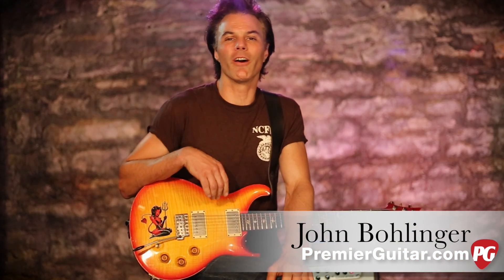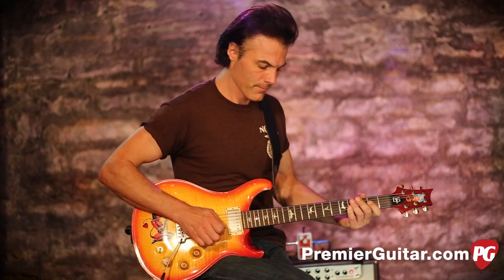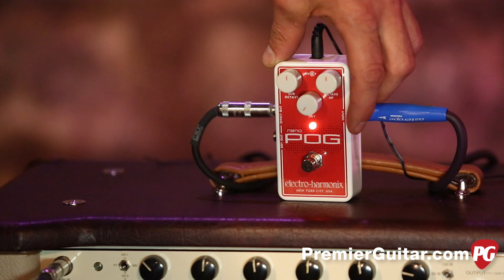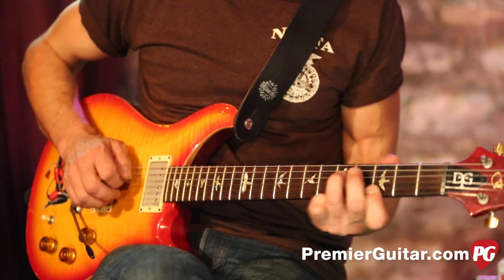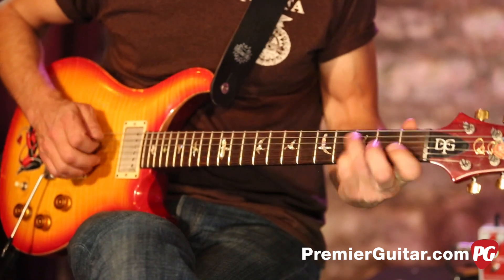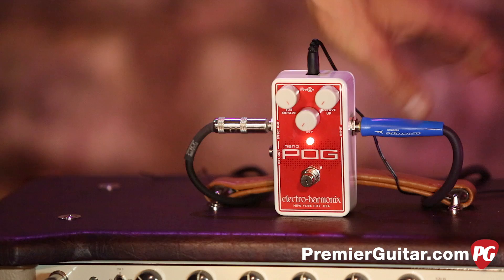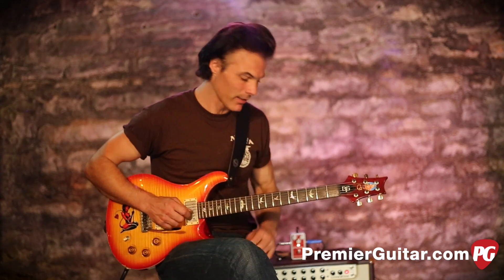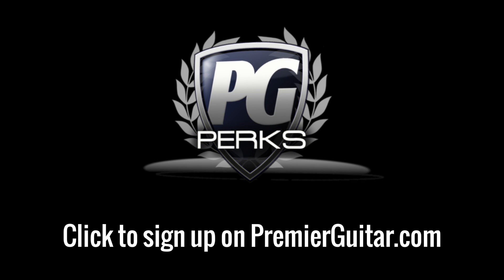Review Demo - Electro-Harmonix Nano POG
The latest addition to EHX’s POG family is basically a Micro POG in a smaller B-sized enclosure. Both pedals are stripped-down spinoffs of EHX’s flagship POG2, which provides harmonizations one and two octaves above and below the direct signal. Nano offers simple octave-up and octave-down sounds and omits the POG2’s slow-attack control, low-pass filter, detuning, and preset-storage ability. You can power the pedal via 9V battery or the included AC adapter.

Nano may be a dumbed-down POG2, but it’s been dumbed down brilliantly. The only controls are level pots for the dry, octave-up, and octave-down signals. You can’t filter or otherwise modify the transposed tones, but the default settings tend to yield fine results. You can send mixed tones to your amp in mono, or use the independent dry/direct outs to route octave sounds to a second amp or straight to the board.

Like all POGs, Nano is digital. Its octave sounds have a touch of latency, but when you mix in dry signal, the note attack renders delays nearly imperceptible. Skilled players could make even 100% wet sounds seem instantaneous by playing slightly ahead of the beat—but you needn’t be a refined player to get great results here.